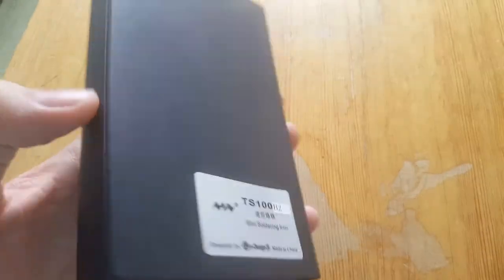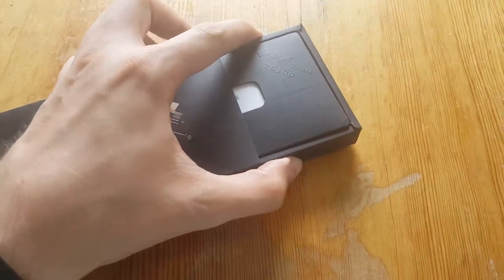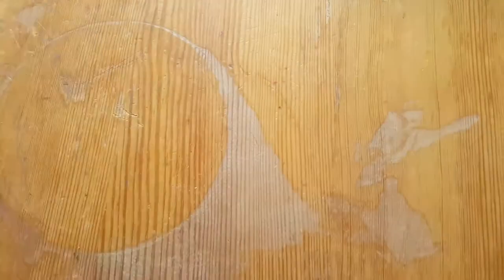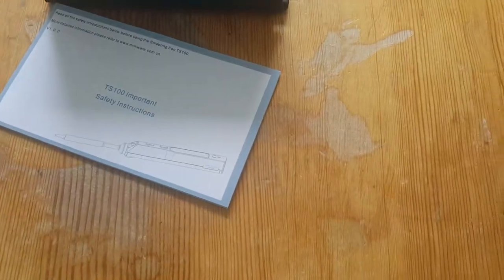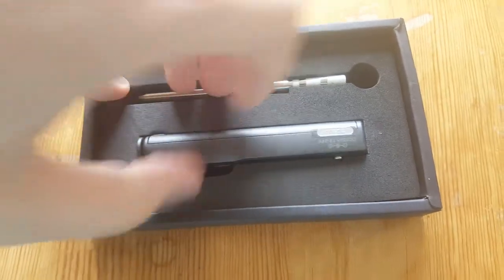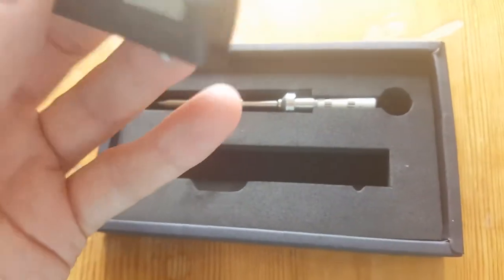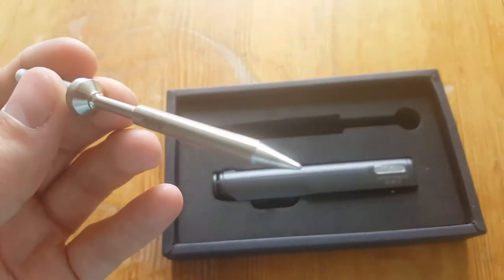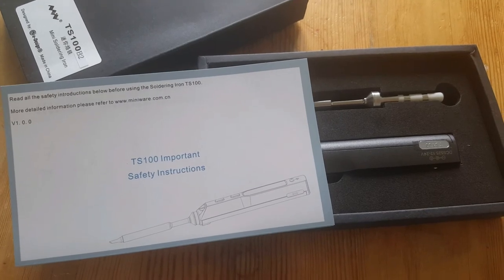TS100 soldering iron unboxing and first impression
This is my unboxing of a ts100 soldering iron bought from banggood. It also slipped in some first impressions but honestly I were so impressed by the feel of it with the package and all that I went silent for too long. Sorry about that.

Banggood TS100 goo.gl/yWj87N

If you want to see more and better produced stuff.

This is my first unboxing and not prepared at just got the package took the cellphone and went for it. If any one have any questions please just ask.